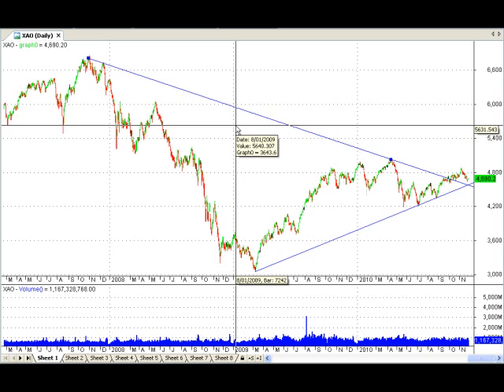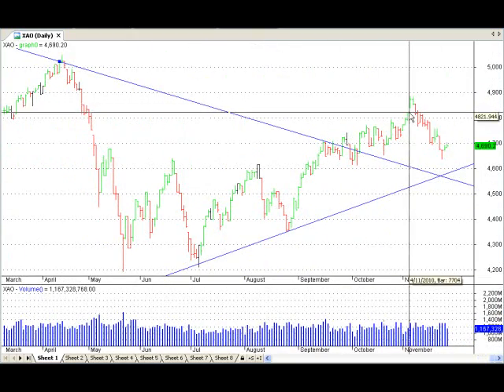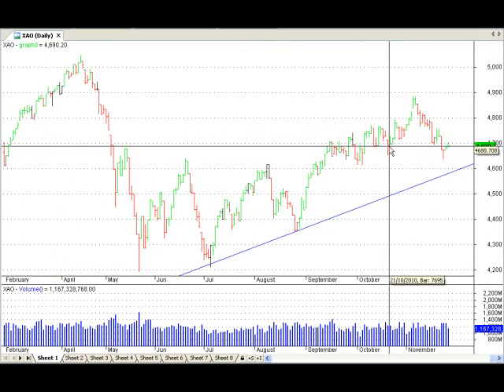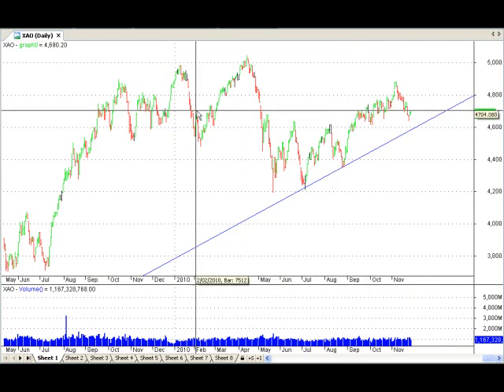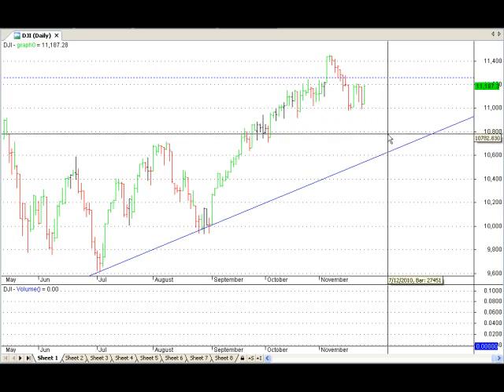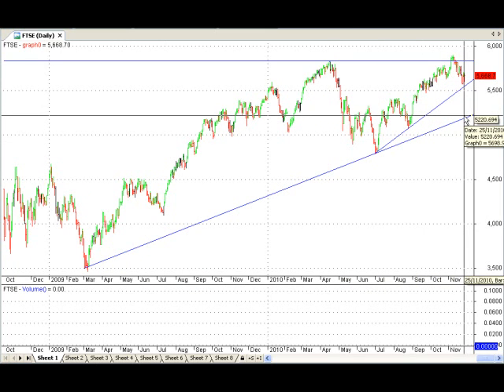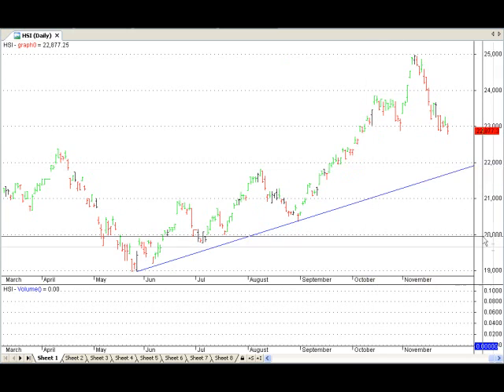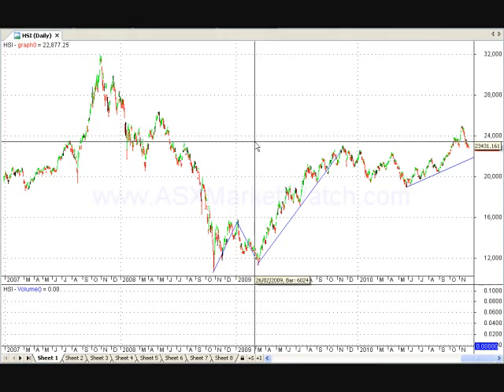ASX Market Watch - Nov 2010 - Bad News From North Korea and Ireland Helps The Big Money Buy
Well this week turmoil abounds in the world - North Korea attacks, Ireland is bailed out, and the stock market reacts - right on time as all our previous charting targets were met.  But is it all doom and gloom?

Well, the charts are showing that despite all this "well timed" news getting retail investors to sell, there are still big players buying.  We show you what to look out for as these buyers emerge, and where to watch for the correction becoming a Bear Market.